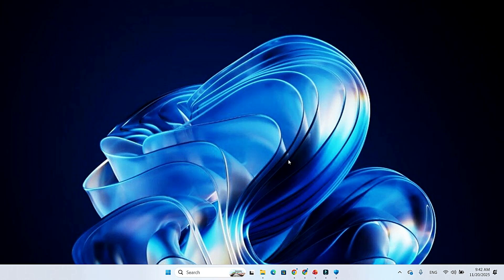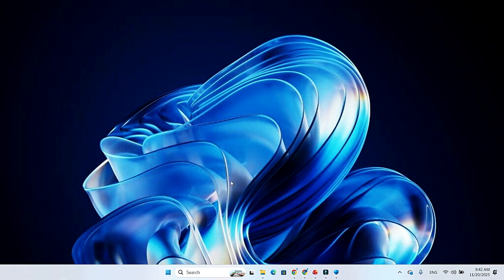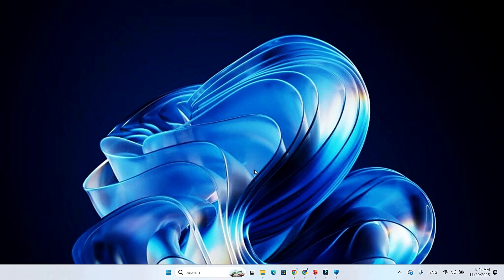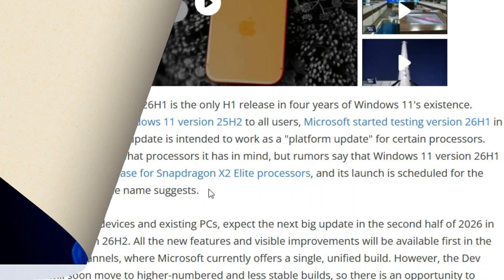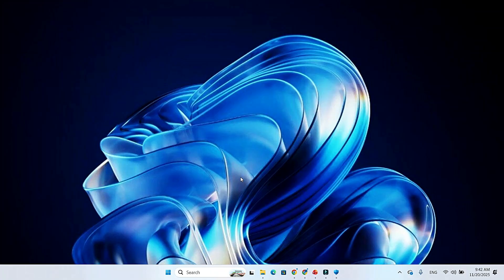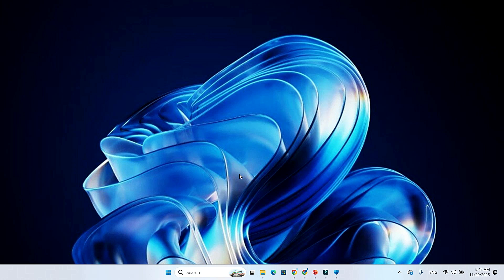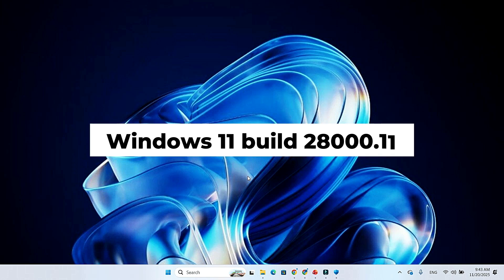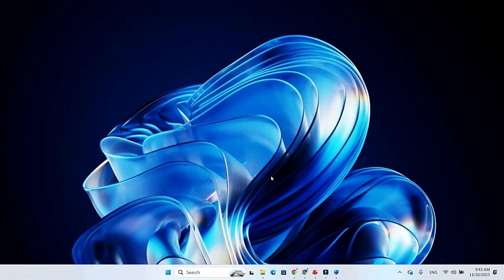Windows 11 26H1 Build 28000.1199 — New Fixes, Big Changes & 26H2 Release Date!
Windows 11 26H1 just received a new Canary Channel update with build 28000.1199, and in this video, we break down all the fixes, improvements, and important Insider changes you need to know. This update doesn’t introduce flashy new features, but it delivers essential system improvements that enhance stability and overall performance for users testing the upcoming Windows 11 26H1 release.

You’ll learn why 26H1 is one of the most unusual Windows releases ever, what Microsoft is planning for future H1 and H2 builds, and why rumors suggest that Windows 11 26H1 may be exclusive to Snapdragon X2 Elite processors. We also explain what this means for Intel and AMD users, plus the major update expected in 26H2 arriving later in 2026.

If you want the latest insider updates, Windows news, fixes, and performance tips, this video gives you everything in one place.